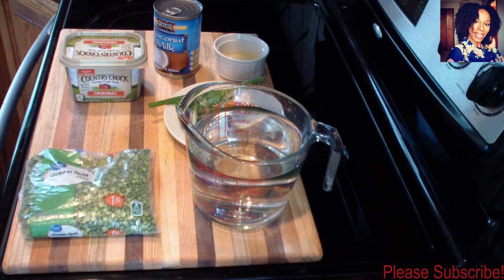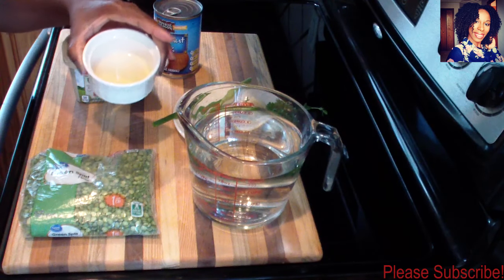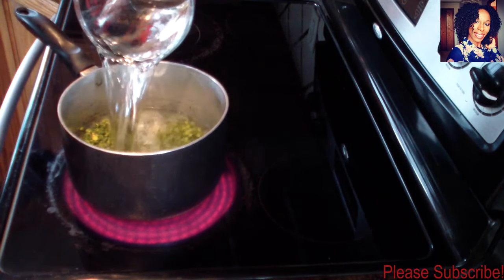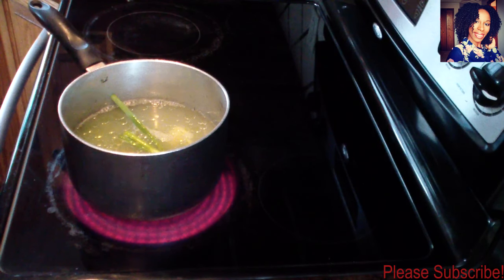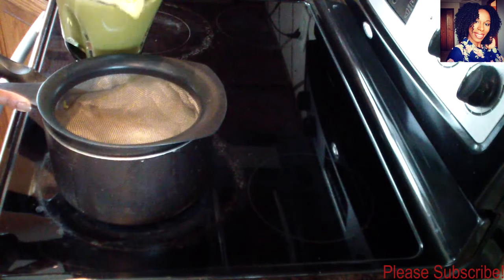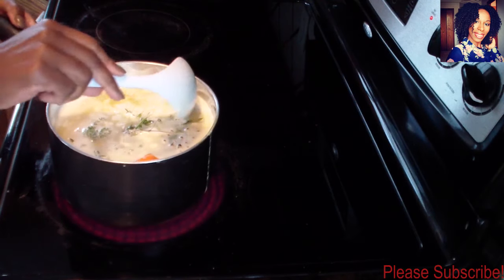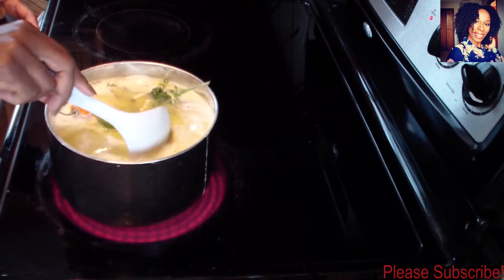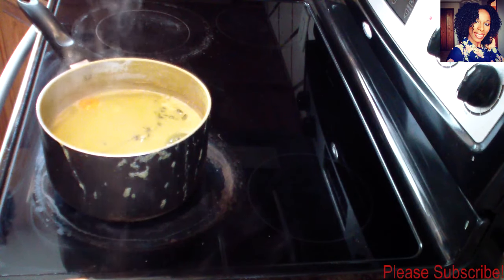Haitian Green Peas Sauce | Sos Pwa Vert | Episode 217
This week's Recipe Is Red Jamaican Festivals. Am Sharing The Way I Love To Make This Delicious Dish With You All. XoXo!
         RECIPE:
Green split peas
6 or more cups of water
pepper poke with cloves
Parsley and thyme tied
1 Habanero pepper
1 clove of garlic
1 piece of green onion
1tablespoon of olive oil
1/2 can of coconut milk
1 Tablespoon of butter
salt and pepper to taste
*Maggie is optional *